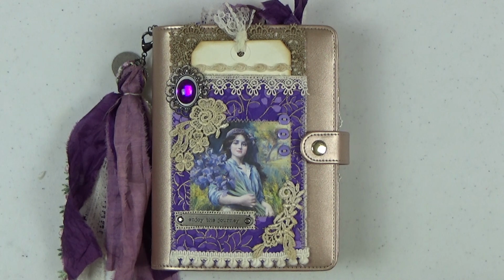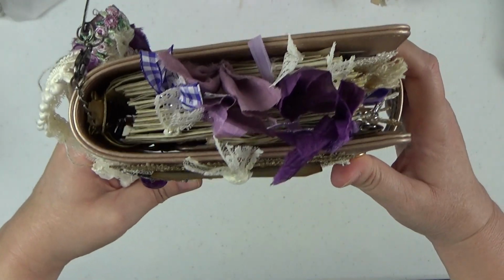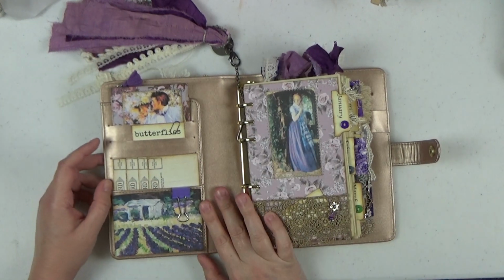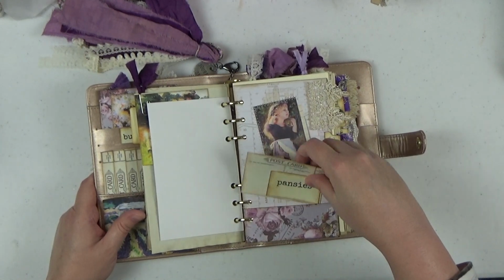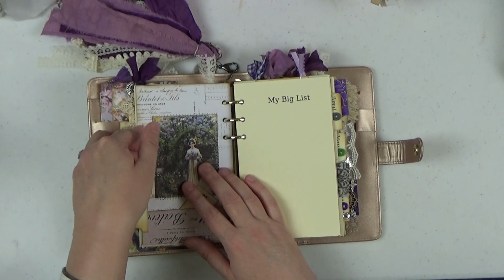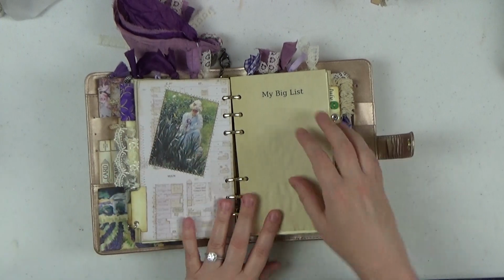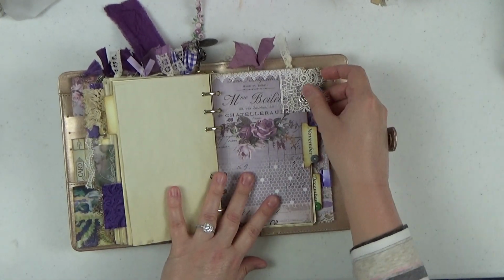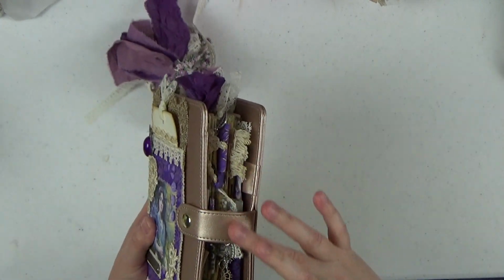Lavender in the Garden Junk Journal Style Altered Planner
Hi everyone and thank you so very much for stopping by!  In this video, I share with you a Junk Journal-like Altered Planner I created.  This altered planner is created from a base Recollections brand personal sized planner.  I have junk journaled the planner up by adding a beautiful fabric cover, a gorgeous tassel made of ribbons, silks, and lace, and I have stuffed the inside with decorated dividers, over 40 tea dyed pages full of fun garden and lavender themed quotes, beautiful images, pockets, tabs, fabric, lace, buttons, charms, etc. If you are interested, this altered planner is for sale in my Etsy shop

This planner was created as a design team project for Mrs. Cog's Crafts.  I learned how to create this gorgeous altered planner from Mrs. Cog's Crafts (here's a link to her amazing course if you'd like to learn how to create one of these beauties for yourself (the course is currently 30% off so make sure to scoop up this great deal)).  The images I used throughout the altered planner are from Mrs. Cog's Lavender in the Garden digi set

***keep in mind, if you buy the altered planner course from Mrs. Cog, the lavender digi set (along with several other printables) comes free with the course.

I hope you enjoyed this project.  I had so much fun creating this and I see many more of these in my future :)  If you think you might be interested in an altered planner like this one, I can make them with any theme you'd like.

Thanks so much as always for stopping by.  Huge hugs!!!